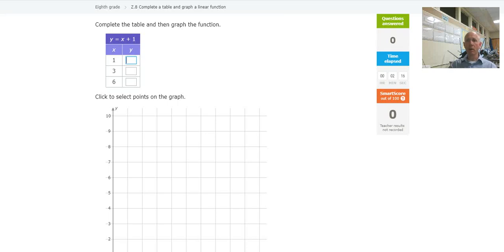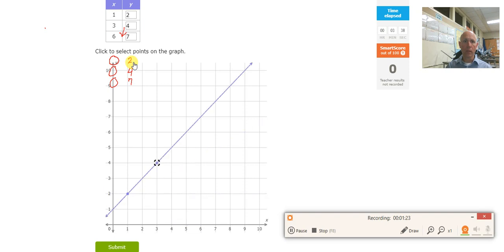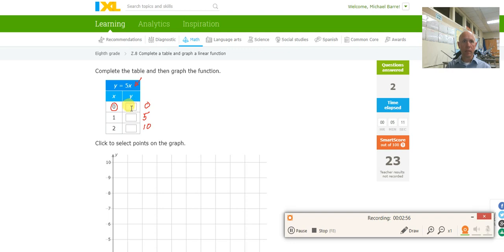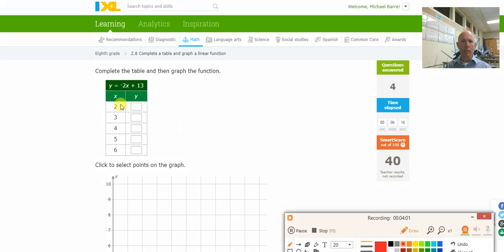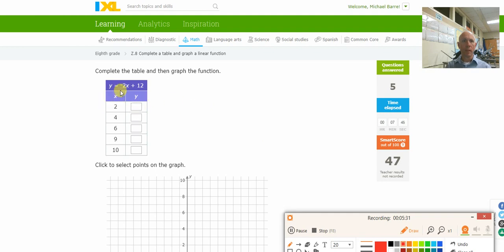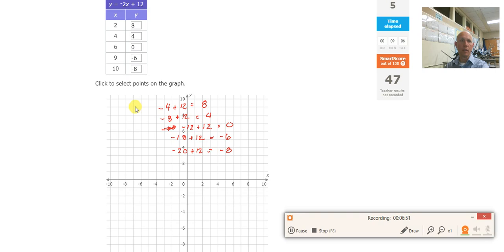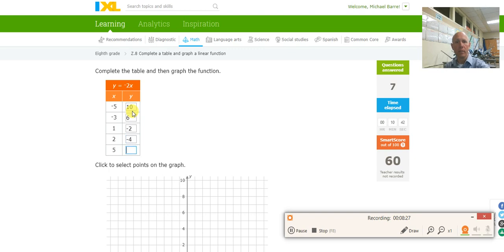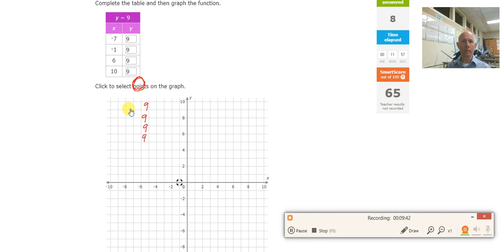ixl 8th Z.10 Complete a table and graph a linear function (v18.10a)+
In this video I will show you how to complete a "T" table and then use the values from the table to graph a line.  In the "T" table you will be given several values for "X".  Plug those x values into the given equation to get the "Y" values.

Example:
X = 2
The equation is y = 3x - 4

Plug x = 2 into the equation to get:
y = 3(2) - 4
Simplify to get
y = 6-4
y = 2

You now know that x = 2 and y = 2, that is just a point (2,2) that you can plot.

changed from z.8 to z.10 on 9/12/2020